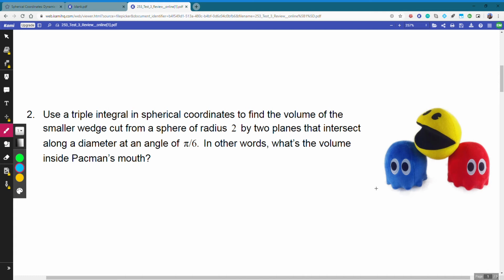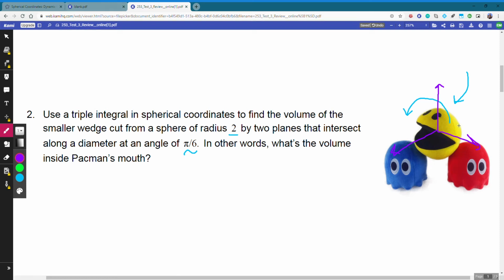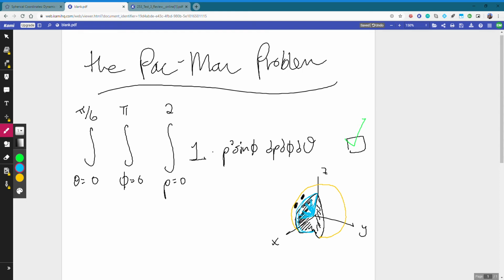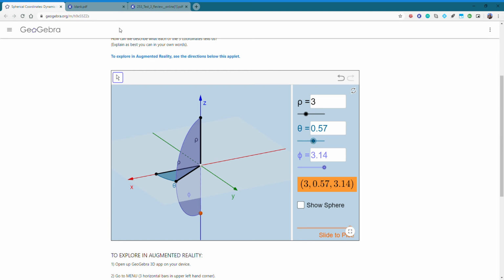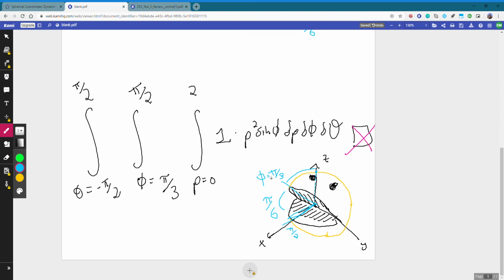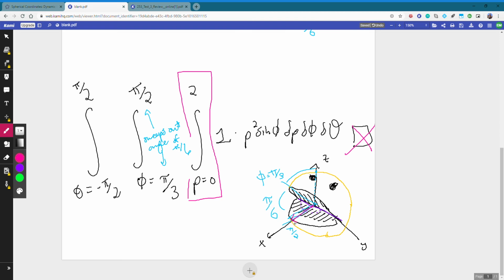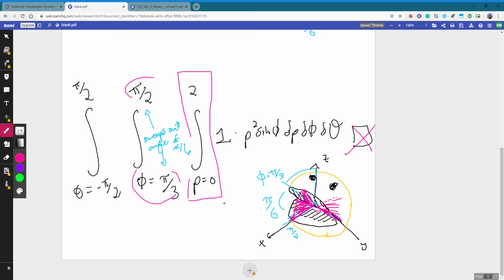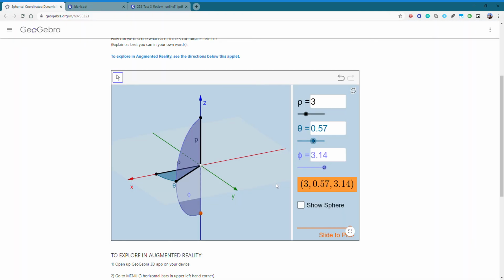C3: The Pacman question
We find a triple integral in spherical coordinates that would compute the volume inside Pacman's mouth and discuss why one natural way to try doesn't give us what we want.